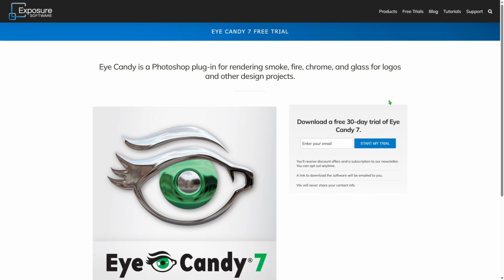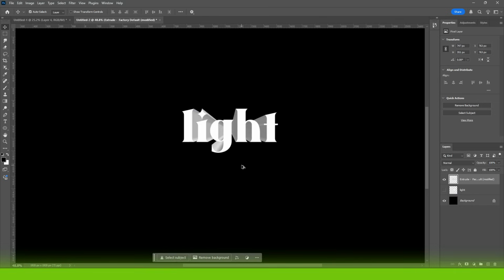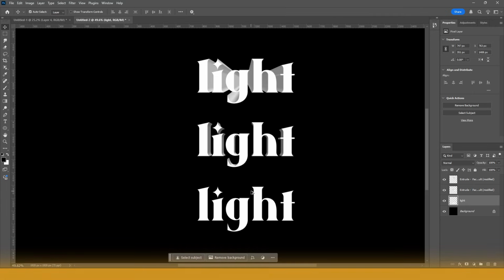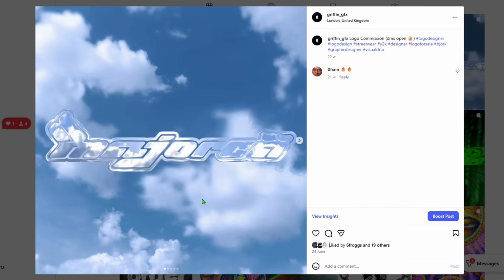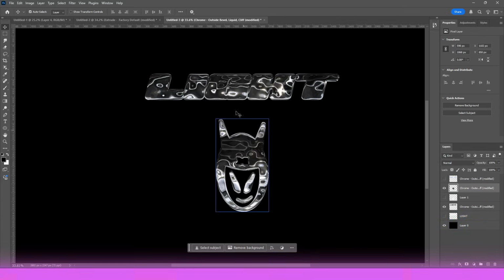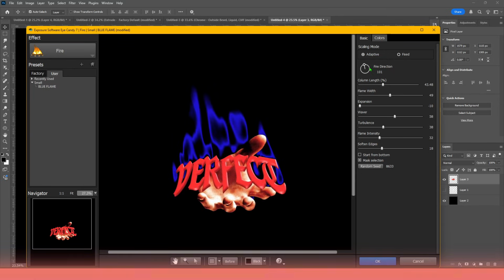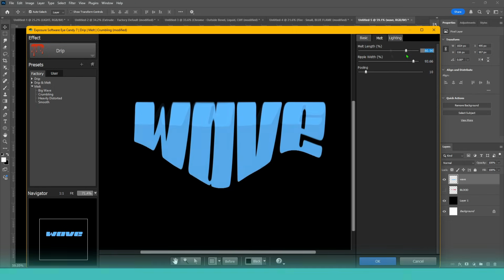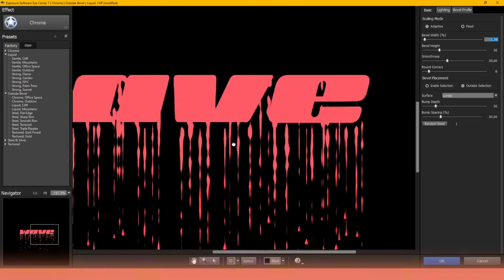This Is The ONLY Photoshop Plugin You Need!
I'm exploring a game changing Photoshop plugin that every designer needs. Today I'm demonstrating how 1 Photoshop plugin can generate 3D text in seconds, apply liquid chrome effects to any layer, turn text into flames, and way way more!

1st font: Flawless
2nd font: Neith
3rd font: Big Slant